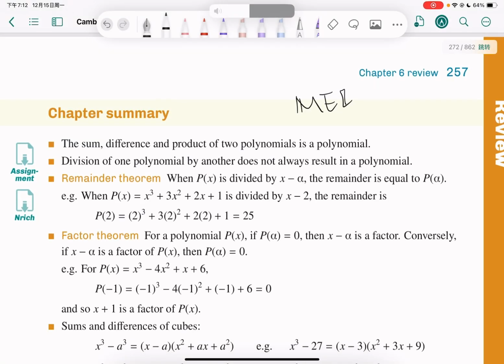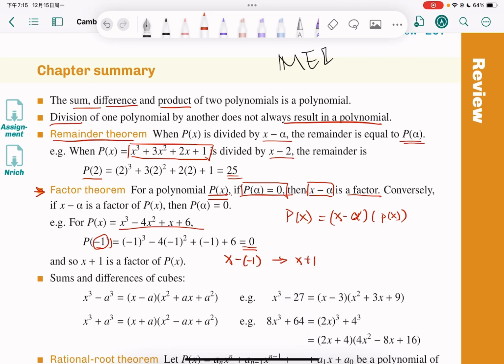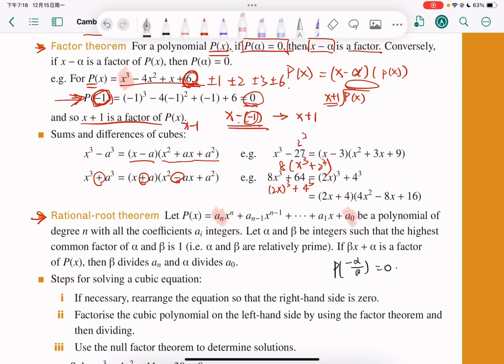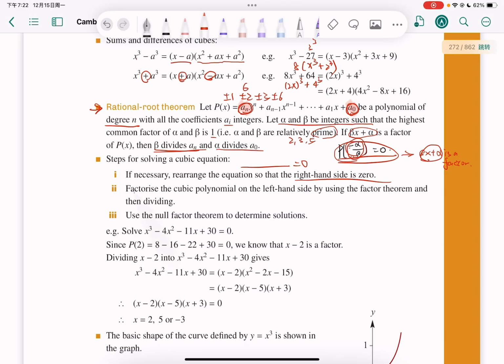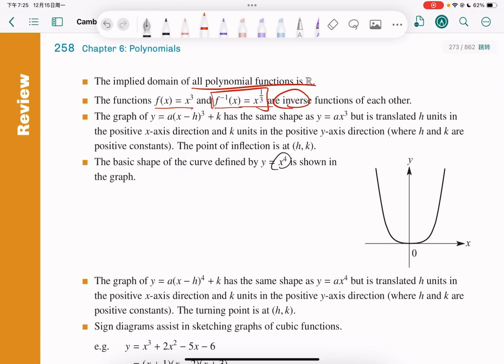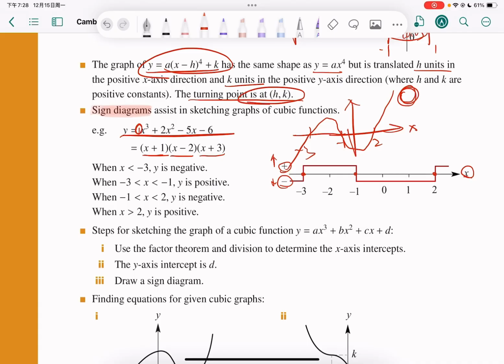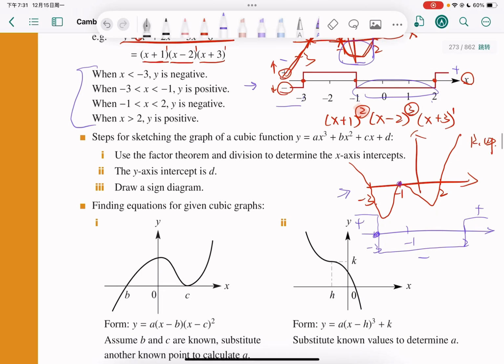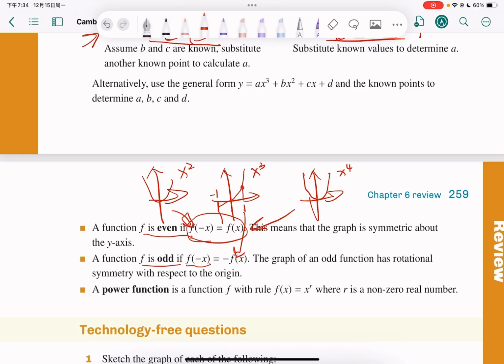Polynomials chapter 6 summary VCE math methods unit 1&2